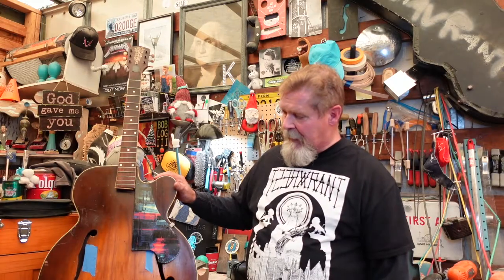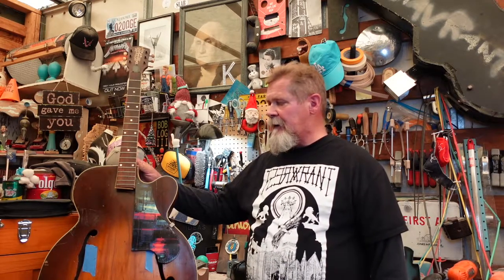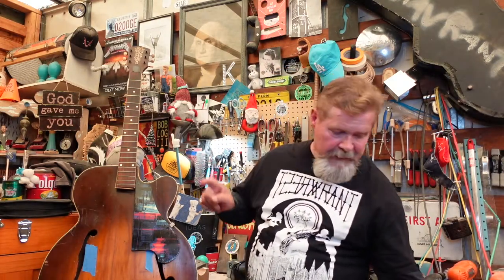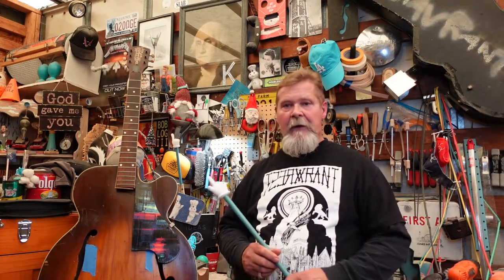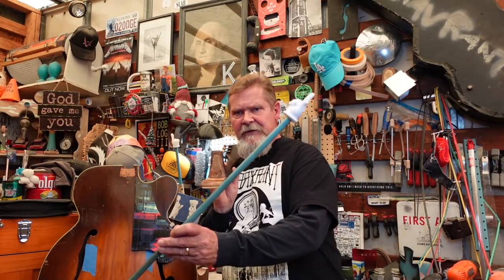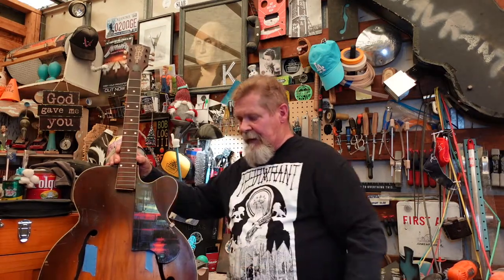Stage Time for the Restavrant Kay K-1 Archtop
The Restavrant Junkpile Archtop gets it's first workout at a live gig.